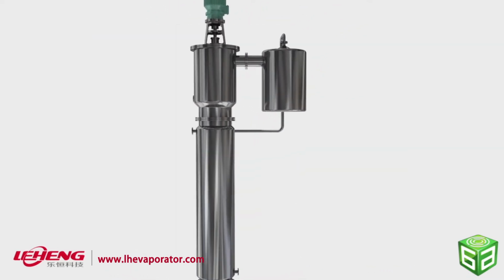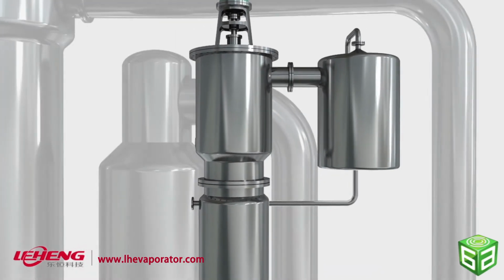LH Evaporator Falling Film Evaporator Working Animation/Design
LH Evaporator is China leading manufacturer for evaporator & turbo machines. The centrifugal steam compressor produced by LH Evaporator can give much better working performance.  We compete with European bra-nd, LH Evaporator is replacement for Piller blower, Howden blower.